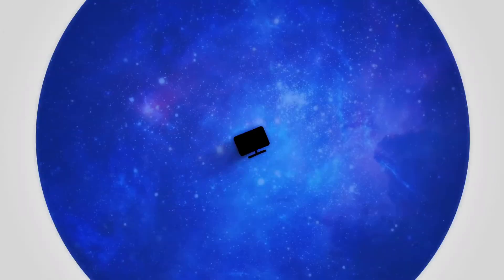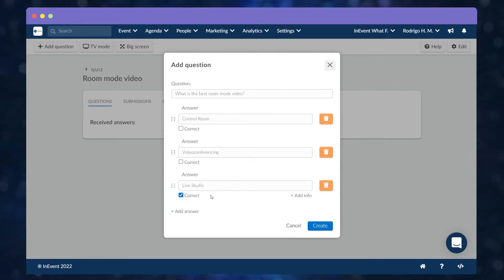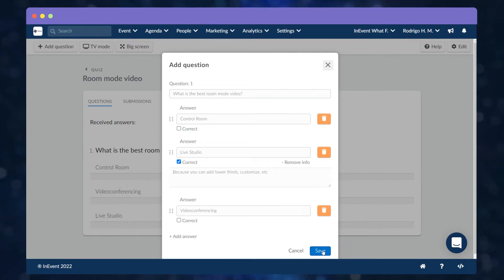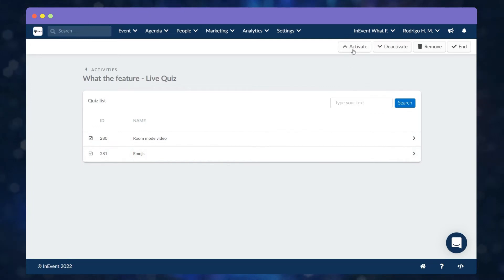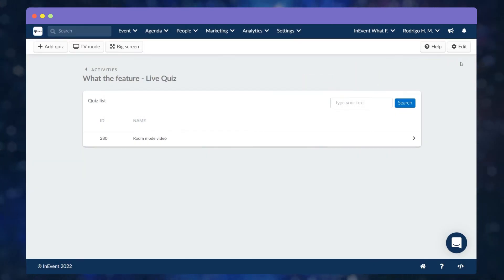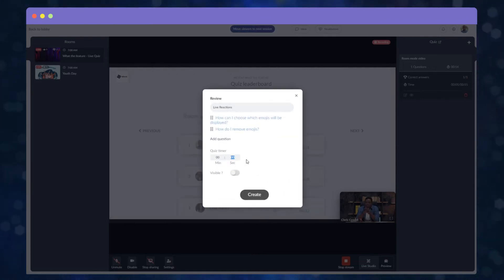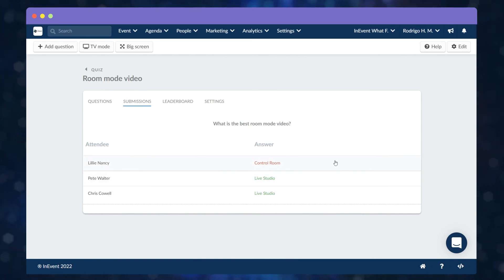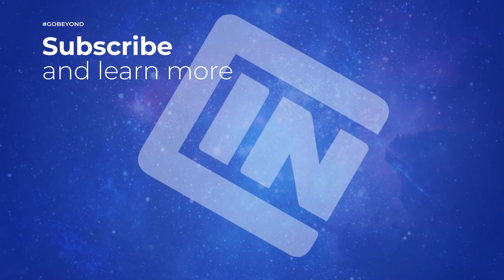Add quizzes to your event | How to InEvent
Here’s how to make your webinars and virtual events more engaging using the InEvent Live Quiz functionality. Start from Settings, then Tools, then Edit. Scroll down until you see the Live section, and tick the box for Polling. From here, you can enable the quiz feature and activate other settings, so that your audience members remain active until the end of the event. Watch our new tutorial and learn how to set up this InEvent feature so you can enhance your webinars and virtual event experience.

Make your webinars and virtual events engaging for your guests!

We help you power the best virtual and hybrid events!